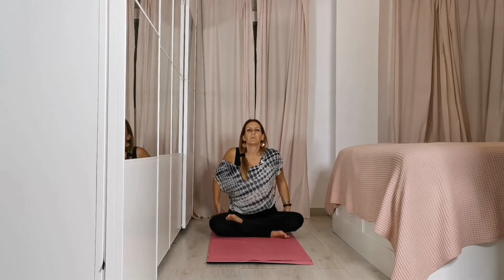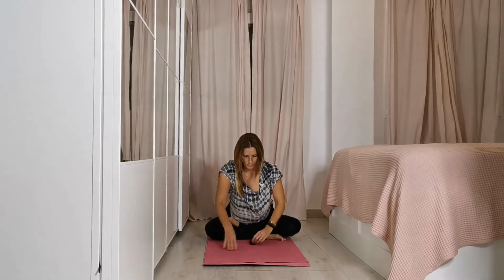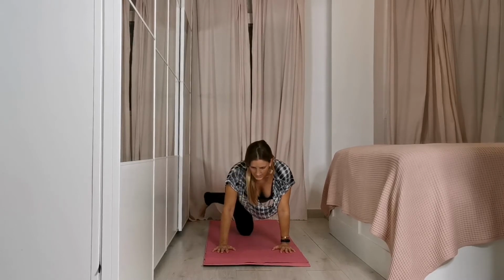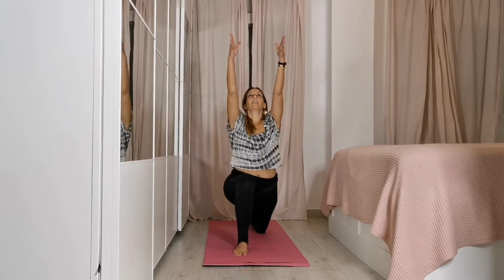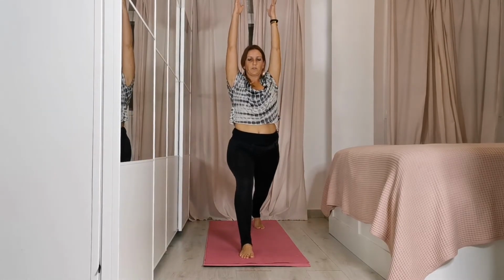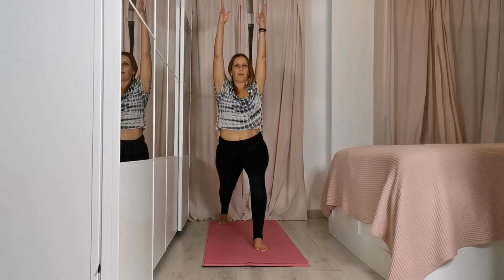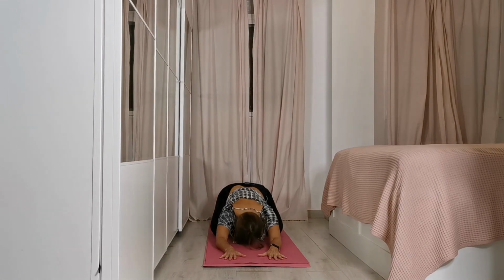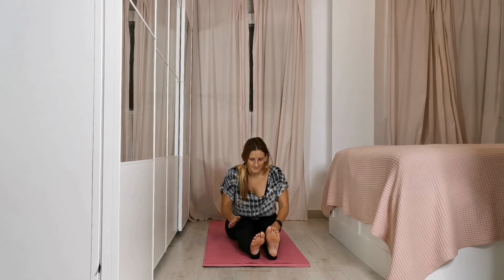Energizing Morning Flow for all levels.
A short 15 minute yoga flow to wake up and start your day. Suitable for all levels.